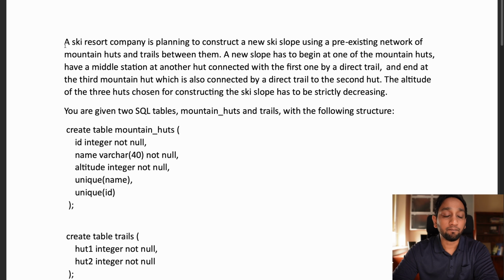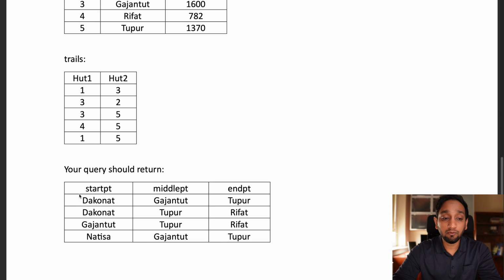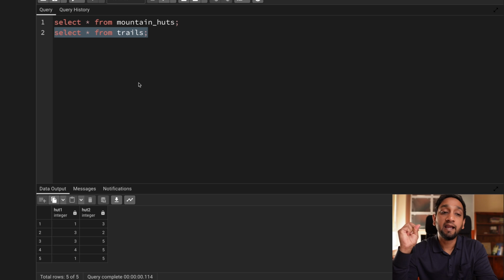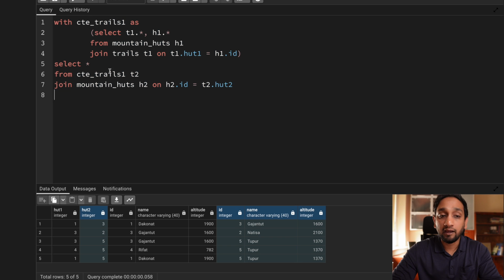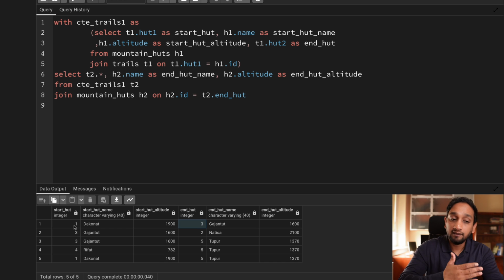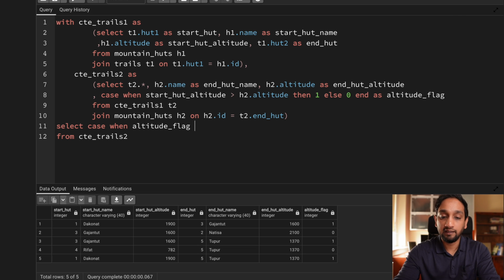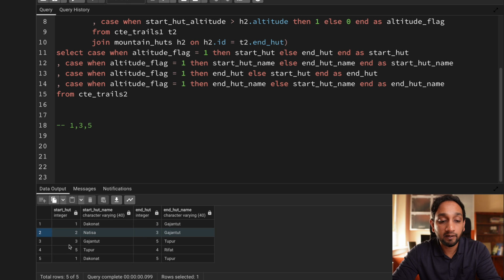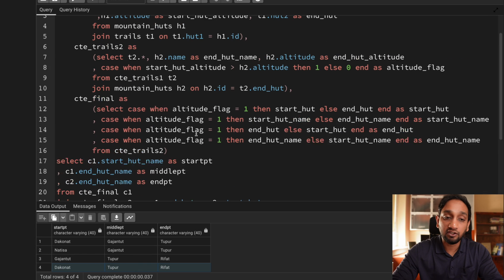Mountain Huts & Trails - SQL Interview Query 2 | SQL Problem Level "HARD"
30DaySQLQueryChallenge is a series of 30 videos covering 30 SQL Interview Queries. This is the SECOND video in this series. This video series aims to provide 30 SQL Queries that can be asked during SQL Interviews. I will explain how to solve and address such SQL queries during interviews in these videos.
This video covers a REAL SQL Interview query that was shared by my subscriber in an email.

Let's follow the below routine to make the best use of it:
1. Watch the YouTube video (first half) to understand the problem statement.

2. Go to my discord server (link below), download the dataset for each problem, and try solving it yourself.

3. Share your solution on Discord and discuss different solutions and issues on my Discord server.

4. Watch the second half of my YouTube video to find my solution to the problem.

5. Share it with your contacts and spread the knowledge.

Timeline:
00:00 Intro
00:23 Understanding Problem Statement Query2
08:27 Solution to the Query1

Thanks for participating in this challenge!